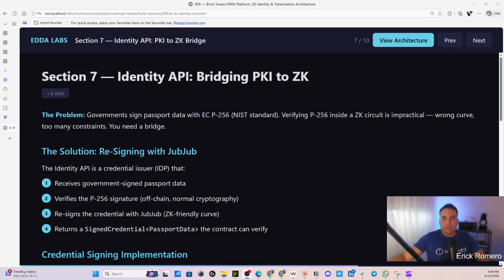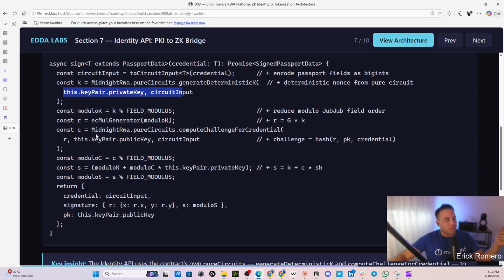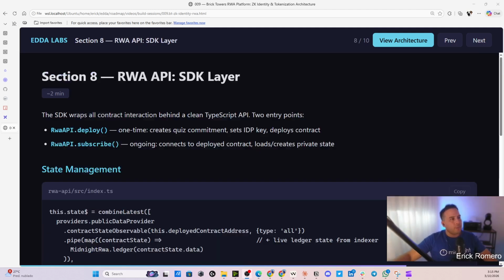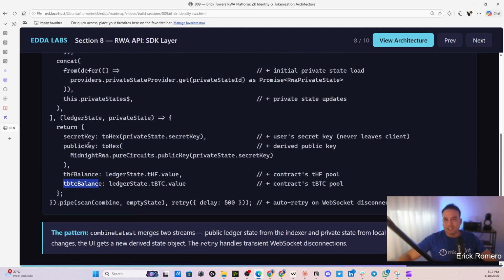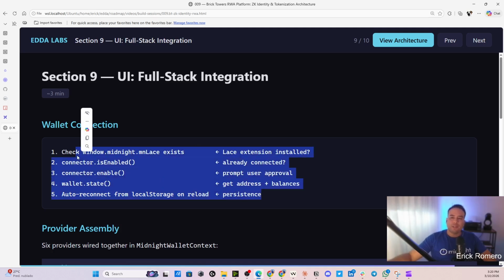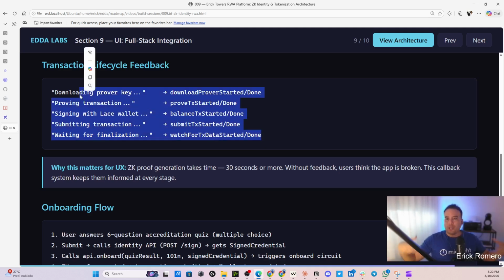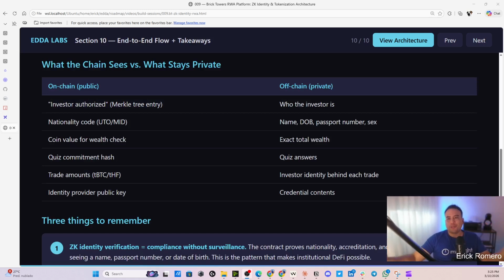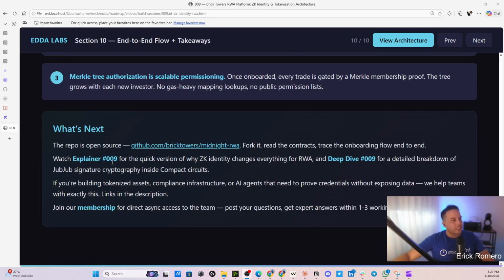ZK Identity Verification on Midnight — RWA Platform | Part 3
Part 3: Brick Towers built a privacy-preserving RWA tokenization platform on Midnight — ZK identity verification, JubJub signature cryptography, and regulated token trading without exposing investor data. We walk through every layer of the architecture.

In this video:
- Compact smart contract: dual Merkle tree authorization (issuers + investors)
- Onboarding circuit: quiz commitment + identity verification + wealth check in one ZK proof
- JubJub signatures in Compact: Schnorr sign/verify on the BLS12-381 embedded curve
- Identity API: bridging government P-256 signatures to ZK-friendly JubJub
- RWA API: RxJS state management combining ledger + private state
- React UI: Lace wallet integration, onboarding flow, DEX trading

- Build Session #008 — OpenZeppelin LunarSwap
- Deep Dive #009 — JubJub Signatures
- Explainer #009 — ZK Identity for RWA

Connect with Edda Labs:
- Building in this space? See how we help

About Edda Labs:
We help enterprises, Web3 protocols, and AI companies build AI agent infrastructure with privacy and compliance built in. Specialist team for AI agent integration and Midnight blockchain infrastructure.